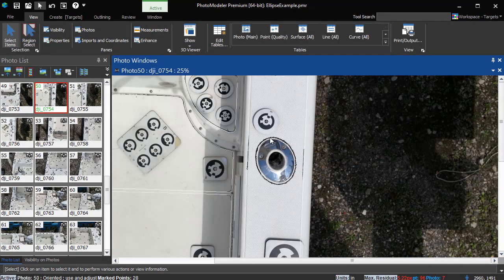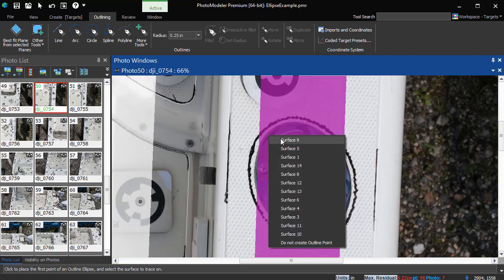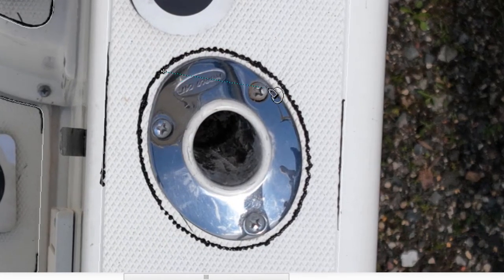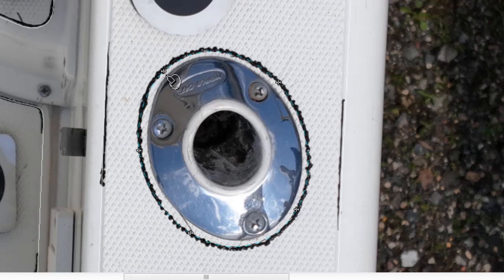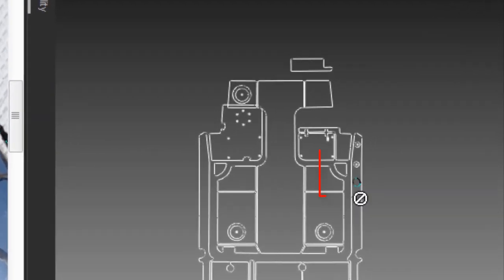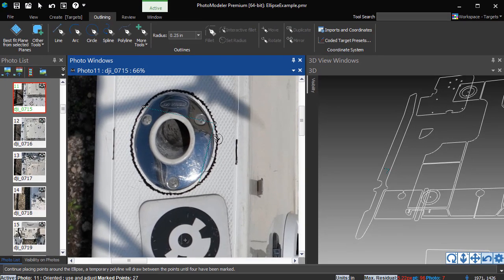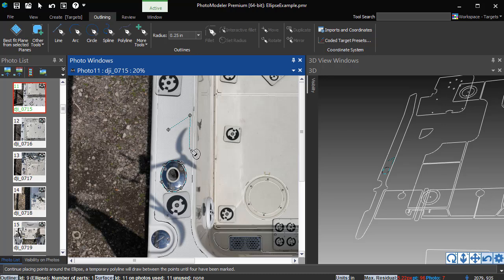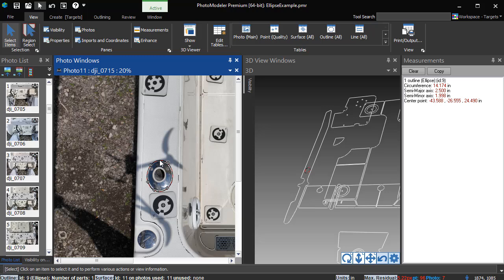The Ellipse Outline tool - Measure, Trace, Digitize elliptical shapes from photos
PhotoModeler’s Outline Ellipse tool provides a quick way to trace photos of boat decks, templates, or other flat fabricated objects, that have elliptical shapes. Use just 5 points to digitize and measure ellipses. The end results can be exported to CAD for design work, or use with a CnC, cutter, engraver, or plotter. Using 2D or 3D file formats like dxf or Rhino. For end results using EVA foam, mylar, glass, stone, metal, or other fabrication material. All by simply using your camera.